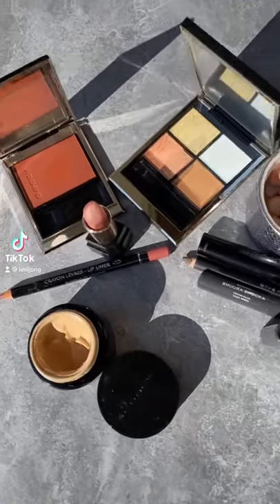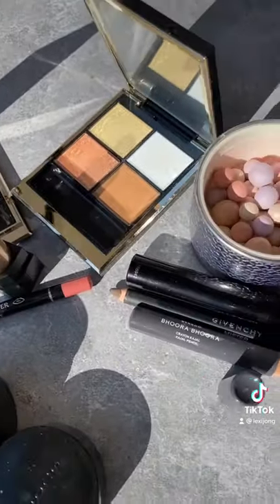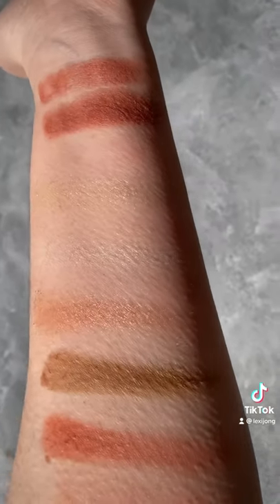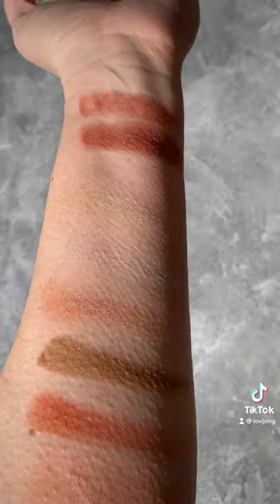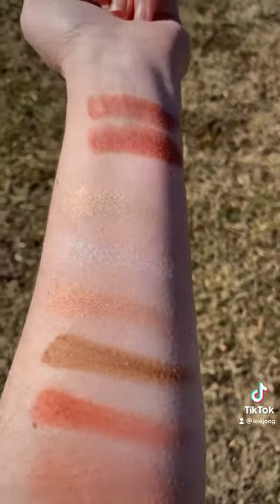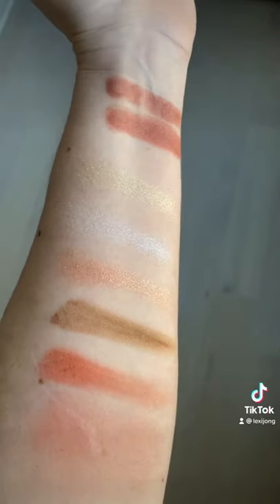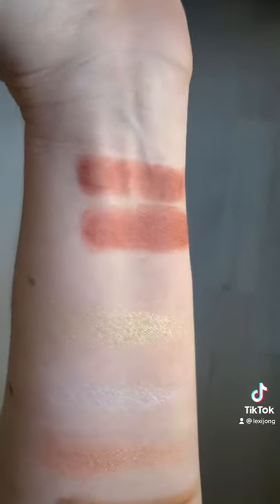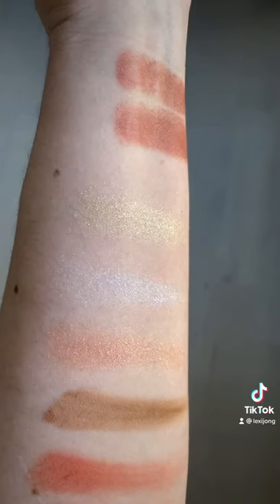MOTD SUQQU Spring 2022 & Favorites from Sisley, Byredo, Givenchy, & Guerlain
I am really enjoying SUQQU latest offerings and they pair beautifully with some of my favorites for an easy, everyday look.

The Collection lauches February 3 at Harrods, Liberty, and Cult Beauty. It is currently available at Selfridges.